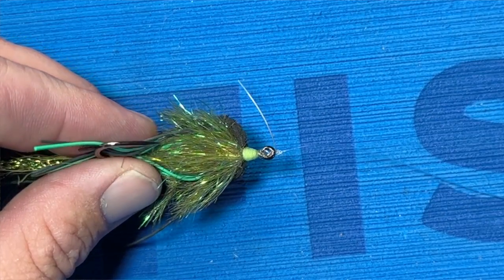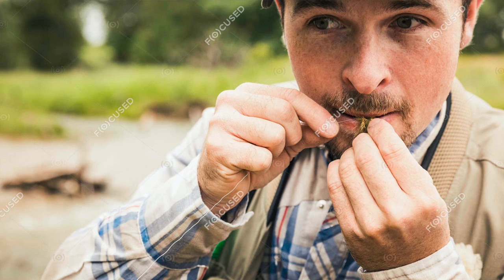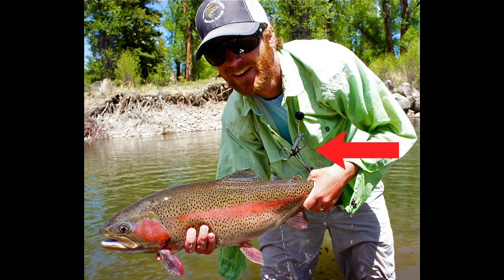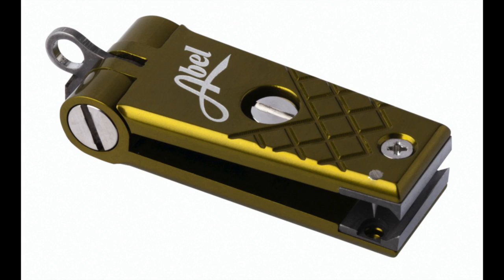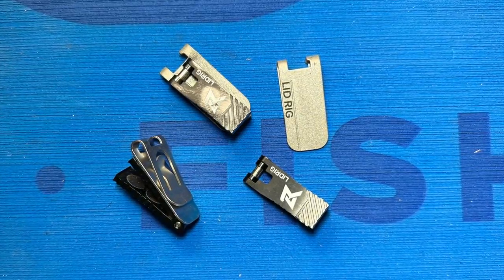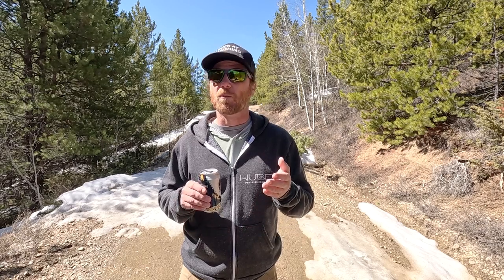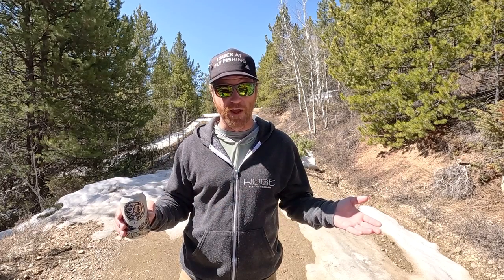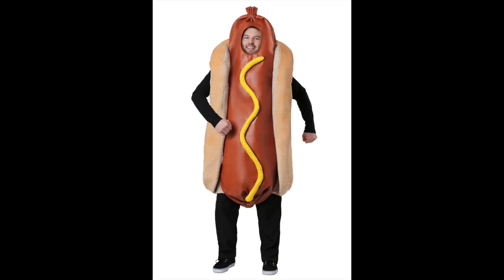NIPPERS & line CUTTERS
Please don't use your teeth.

friends